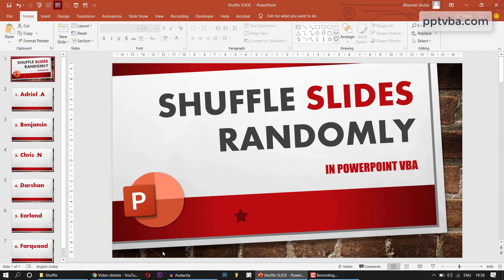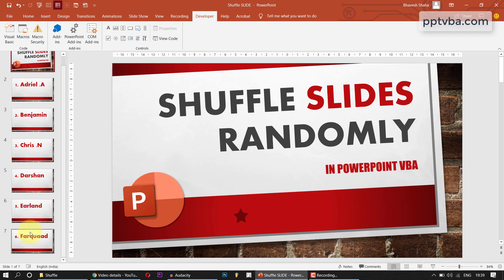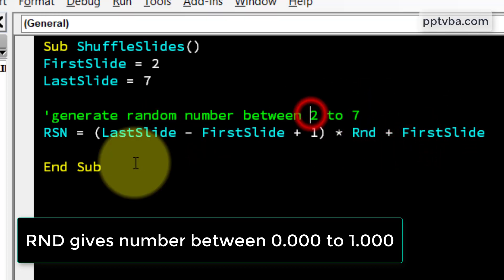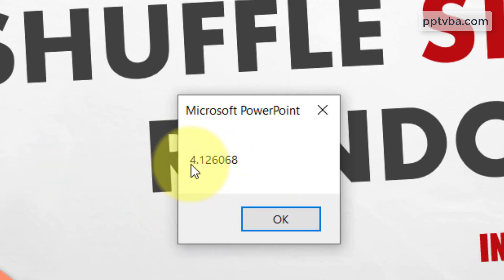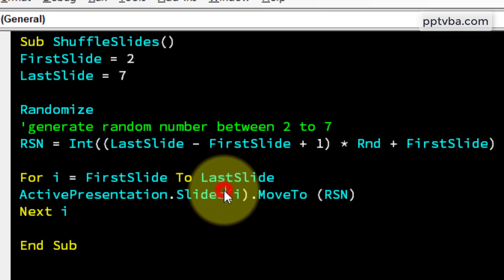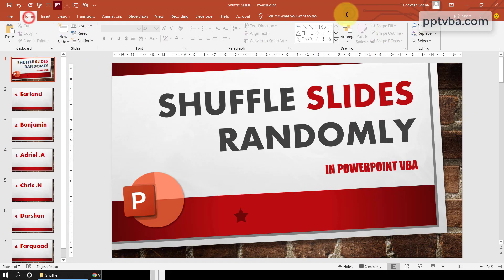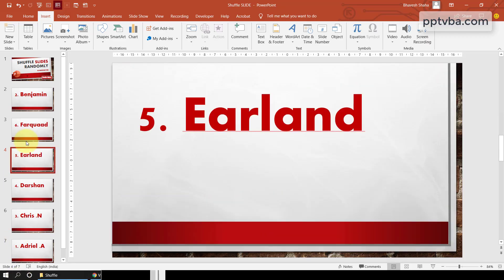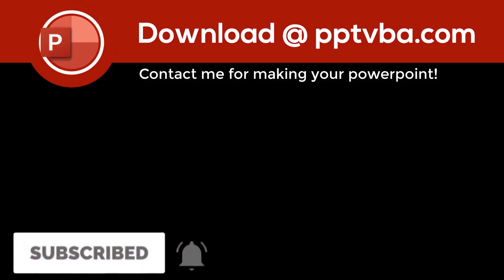How to Shuffle Slides in RANDOM Order in PowerPoint - PPT VBA Tutorial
Download VBA code to Shuffle PowerPoint Slides in a RANDOM order

Sub ShuffleSlides()
FirstSlide = 2
LastSlide = 7
Randomize

'generate random number between 2 to 7
RSN = Int((LastSlide - FirstSlide + 1) * Rnd + FirstSlide)

For i = FirstSlide To LastSlide
ActivePresentation.Slides(i).MoveTo (RSN)
Next i

*RND Function & Randomize Function in VBA*
RND function in Visual Basic Application generates a random number of the data type Single which is less than 1 but greater than or equal to 0.

Remember to use the Randomize Function before using the RND Function. The Randomize Function makes the order of the random numbers generated random.

There are many sequences or orders to generate pseudo-random numbers via VBA which are called seeds.

For any given initial seed, the same number sequence is generated because each successive call to the Rnd function uses the previous number as a seed for the next number in the sequence.

Before calling Rnd, use the Randomize statement without an argument to initialize the random-number generator with a seed based on the system timer.

*Generating a random integer between a given range in VBA*
Int((upperbound - lowerbound + 1) * Rnd + lowerbound)

Here, upperbound is the highest number in the range, and lowerbound is the lowest number in the range.